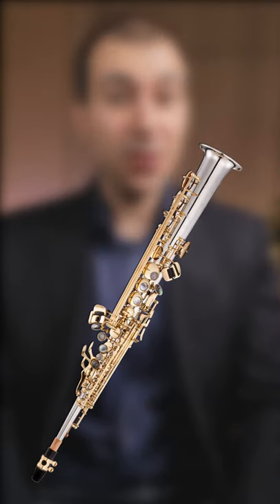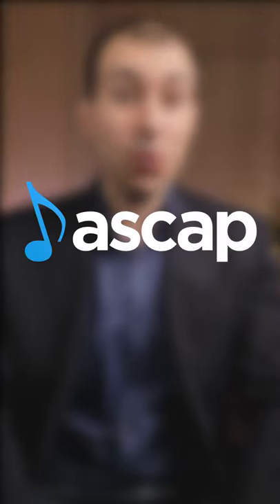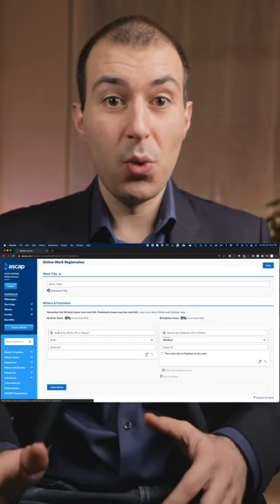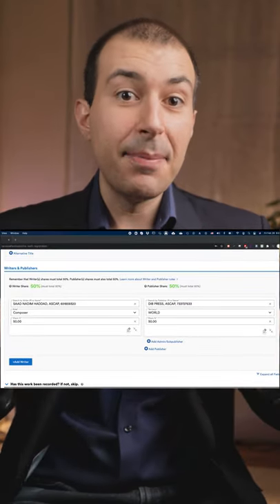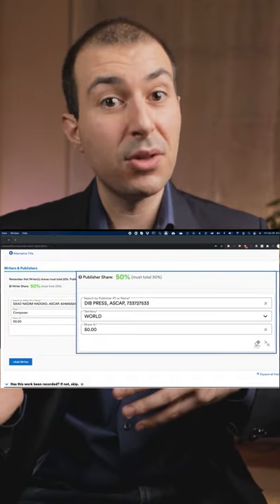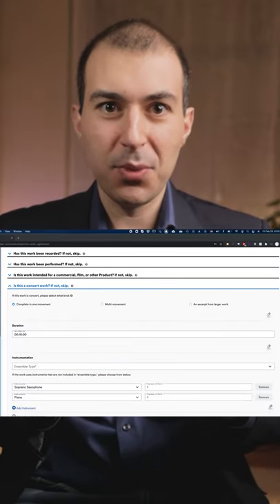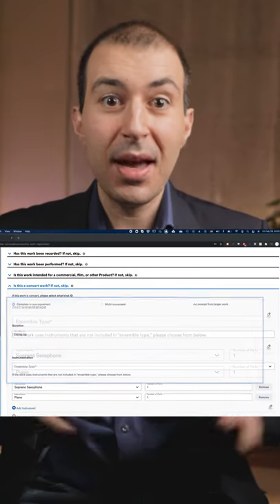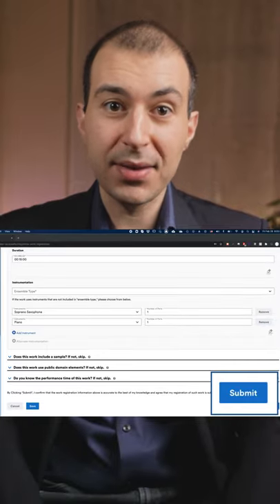Register Works | ASCAP Essentials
Register works with ASCAP in this tutorial.

Audio Interface (this is the newest model of the one I have)
Main Keyboard: Studio Logic SL-990XP (discontinued, might be on ebay)
25-key MIDI Controller
Manuscript Paper (yes, really)
Camera Lens
Camera Tripod
Camera Microphone
Main Light
Fill Light
Light Stand
Light Softbox
LED’s behind my desk
C-Stand for overhead shots

WHO AM I:

I'm Saad, a freelance composer based in New York and doctoral candidate in music composition at Columbia University. I also have a master’s degree in composition from The Juilliard School and a bachelor’s degree in composition from the University of Southern California (fight on!). I also teach a course called “Music Humanities” to undergraduate students at Columbia University and maintain a private composition studio. I make videos that help other musicians navigate through the creative and more practical aspects of the classical music industry.

GET IN TOUCH:

If you’d like to talk, I’d love to hear from you. I will try my best to reply to everyone. I also offer one-on-one private lessons in composition, music theory, ear training, orchestration, and coachings on the business of classical music.

Some of the links in this post may be affiliate links, meaning, at no cost to you, I will earn a small commission if you click through and make a purchase. Thanks for your support of this channel!